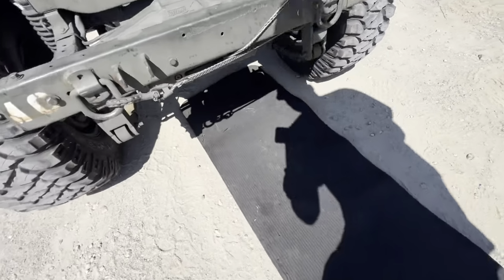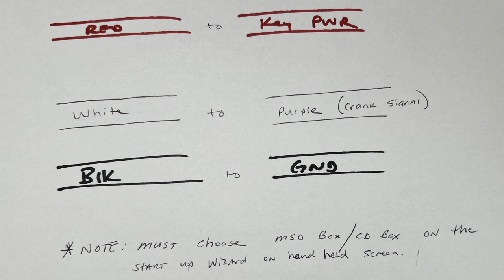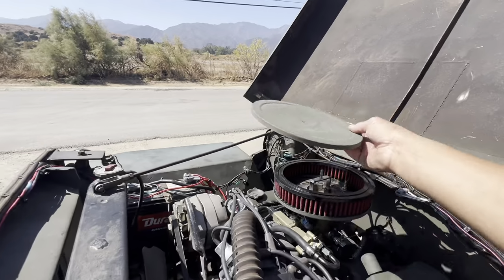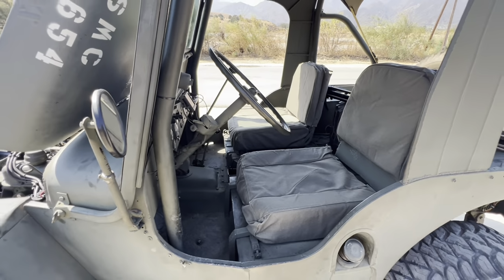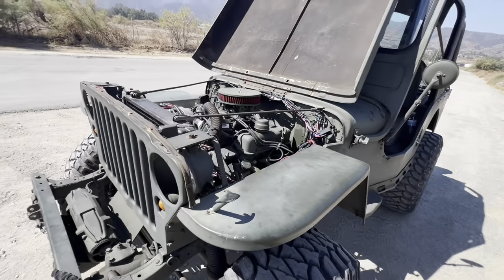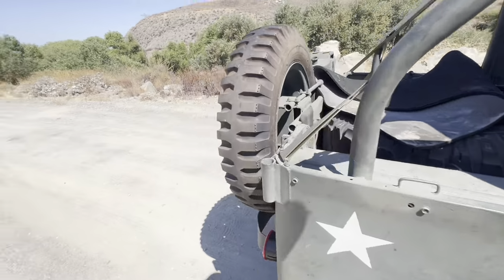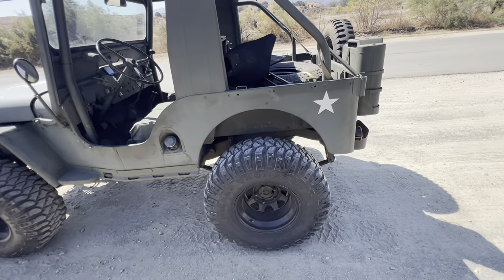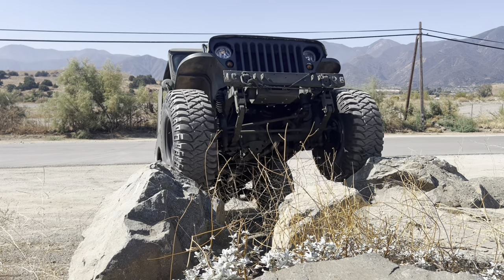Sniper 2 on a Buick V6 225 Oddfire/ EFI/ 1946 Willys Jeep/ crank sensor